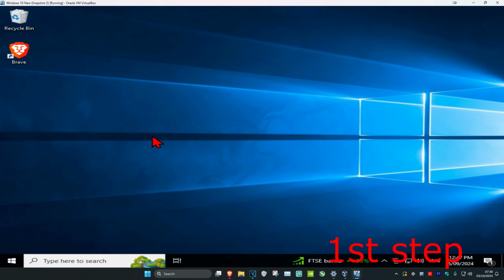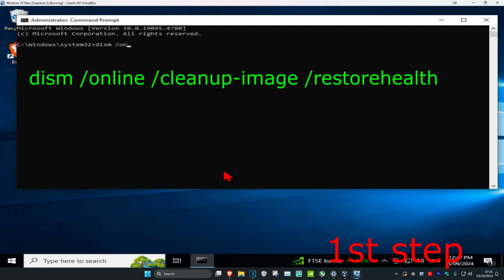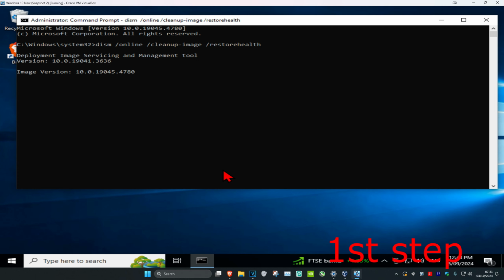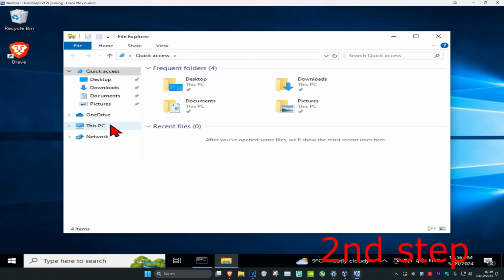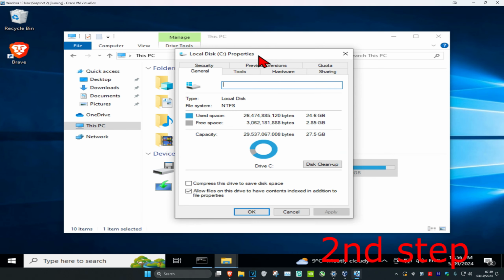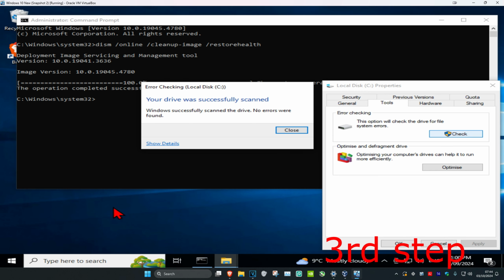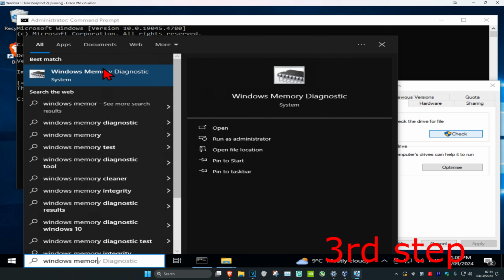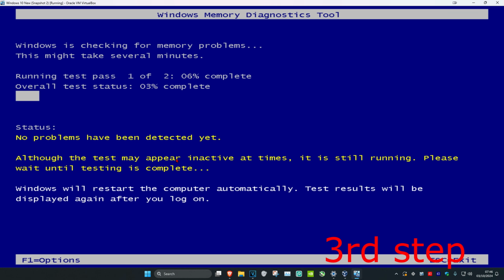How To Fix Stop Code IRQL NOT LESS OR EQUAL Blue Screen in Windows 10/11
How To Fix Stop Code IRQL NOT LESS OR EQUAL Blue Screen ln Windows 10

The IRQL error is a memory related error that often appears if a system process or a driver attempts to access a memory address without proper access rights.

This, in turn, can be triggered by any of these causes:

Corrupt system files
Incompatible device drivers
Faulty hardware items
Incorrect software installation
An downgrade to a lower version of Windows, e.g. downgrading Windows 10 to Windows 7 or Windows 8

A problem has been detected and Windows has been shut down to prevent damage
to your computer.

IRQL_NOT_LESS_OR_EQUAL

If this is the first time you've seen this Stop error screen,
restart your computer. If this screen appears again, follow
these steps:

Check to make sure any new hardware or software is properly installed.

If this is a new installation, ask your hardware or software manufacturerfor any Windows updates you might need.

If problems continue, disable or remove any newly installed hardware or software. Disable BIOS memory options such as caching or shadowing.If you need to use Safe Mode to remove or disable components, restartyour computer, press F8 to select Advanced Startup Options, and then select Safe Mode.

Technical Information:

*** STOP: 0x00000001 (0x00000001, 0x00000001, 0x00000000, 0x00000000)